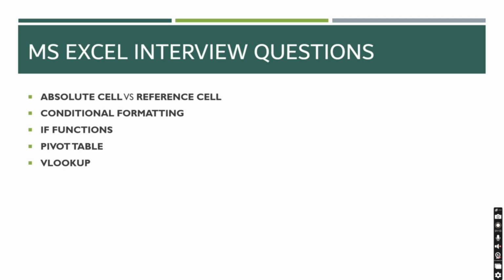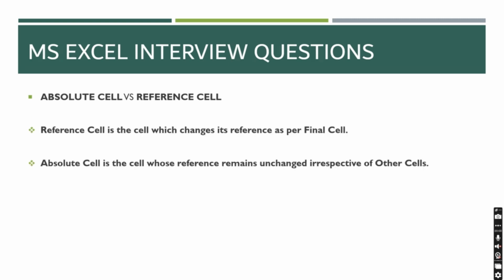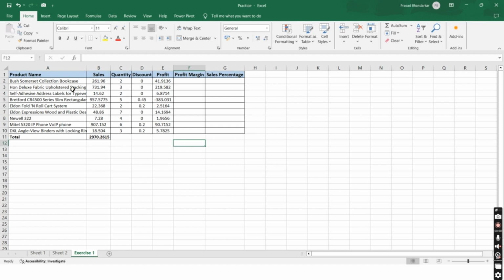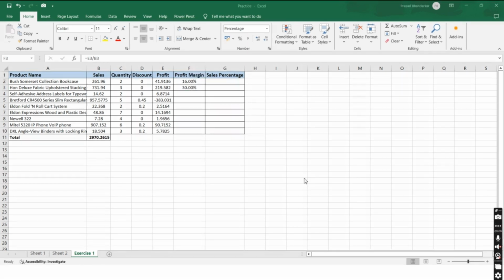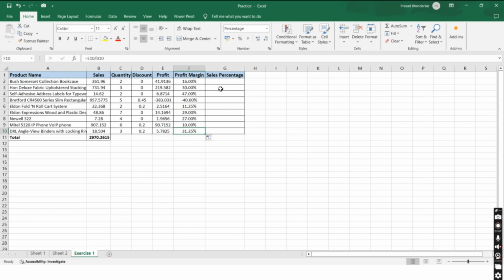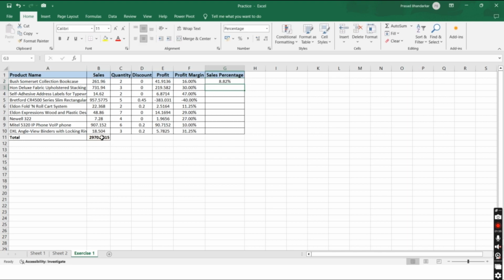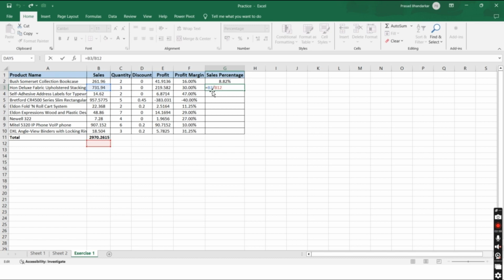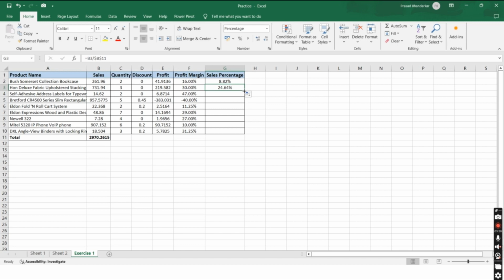Excel Interview Questions and Answers | Microsoft Excel Crack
In this video we are going to discuss some of the important topics related to excel which are asked in interview like Absolute, Reference Cell, Conditional Formatting, IF conditions, Pivot table, VLookup.